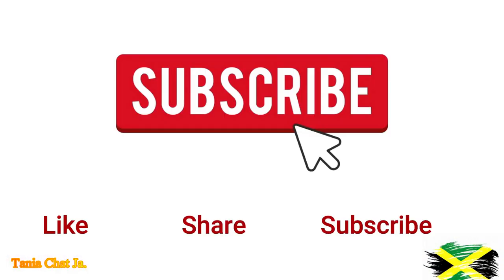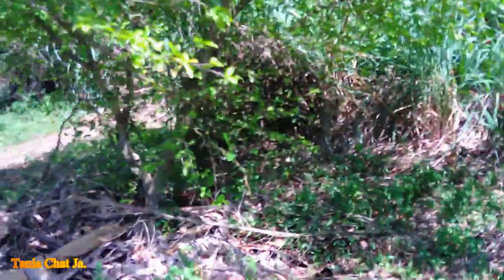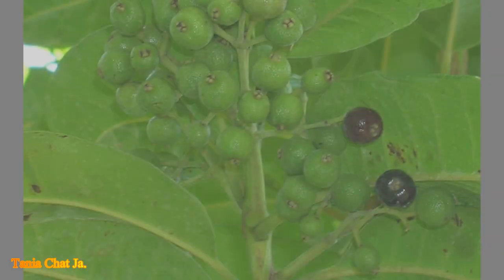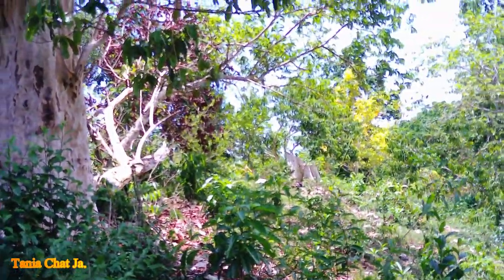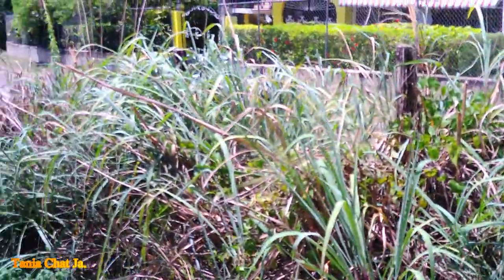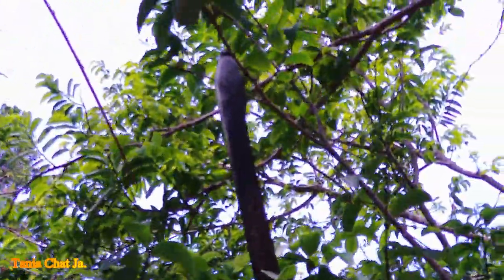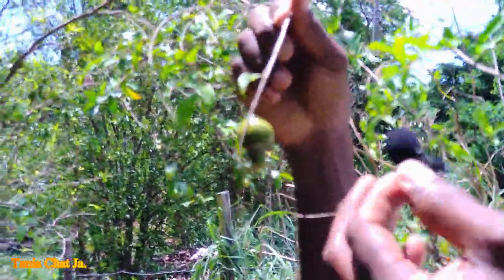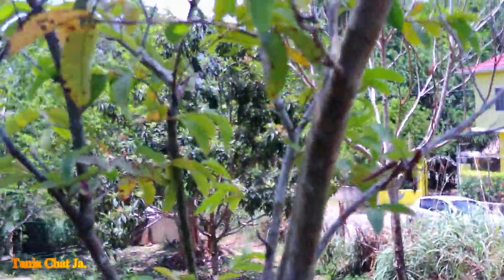Organic Farming in Jamaica| Bluefields Organic Farm| How to do organic farming| JAMAICA-PART 1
The Bluefieids Organic Farm is located in Belmont, Bluefields in the parish of Westmoreland, Jamaica. The farm caters to the needs of the country Jamaica by showcasing and delivering fruits, vegetables, produce, lovely tours and home stay.

Organic farming is a technique, which involves cultivation of plants and rearing of animals in natural ways. This process involves the use of biological materials, avoiding synthetic substances to maintain soil fertility and ecological balance thereby minimizing pollution and wastage. In other words, organic farming is a farming method that involves growing and nurturing crops without the use of synthetic based fertilizers and pesticides. Also, no genetically modified organisms are permitted.